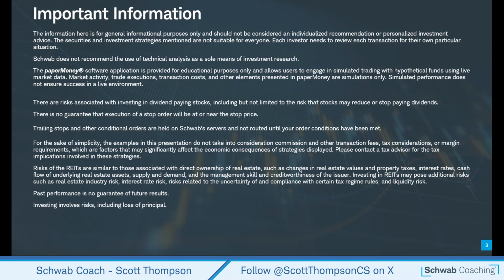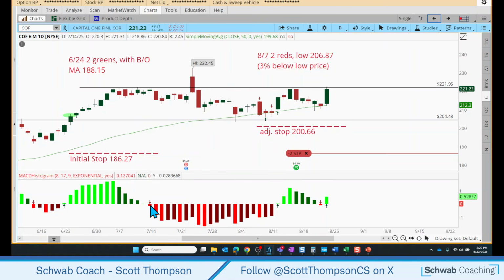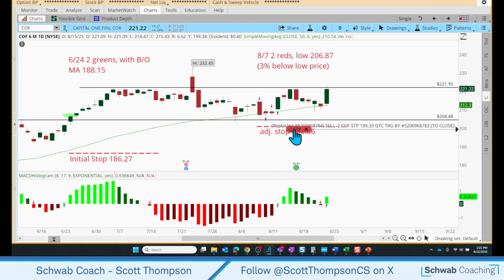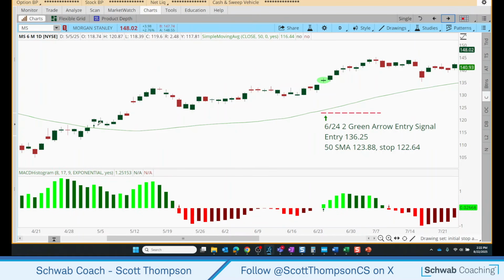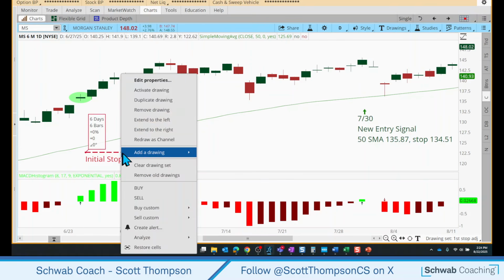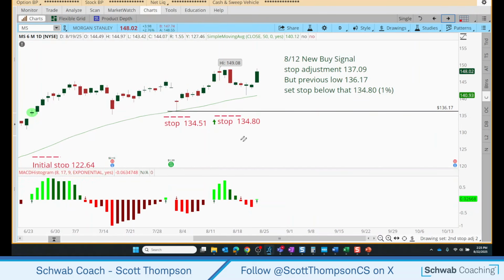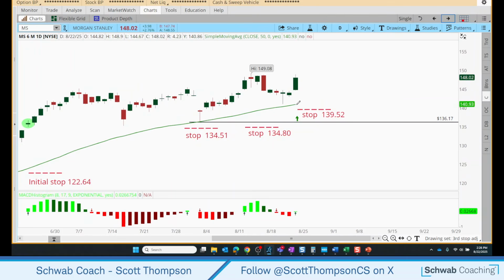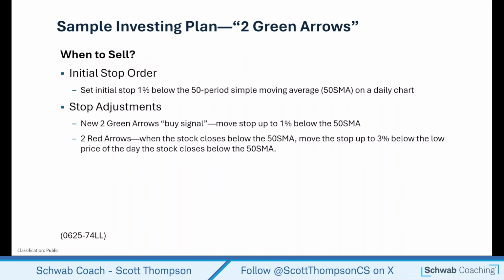2 Green Arrows Sample Investing Plan Part 2: The Initial Stop and Stop Adjustment Rules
The sell signal in this sample plan is a sell stop order.  In this video we review how to set the initial sell stop order and when and how to adjust the sell stop order.
0825-9DL9